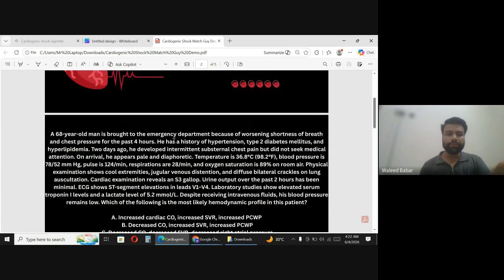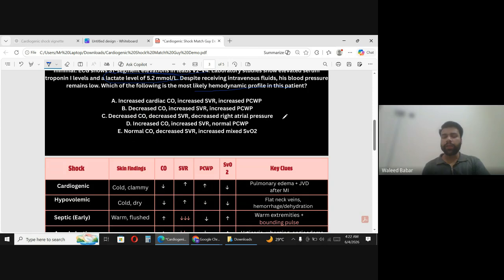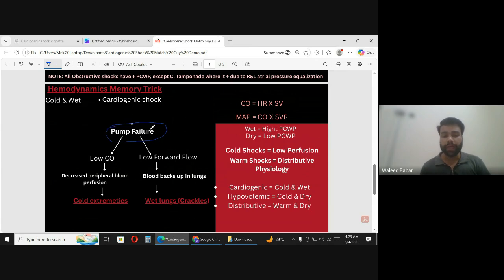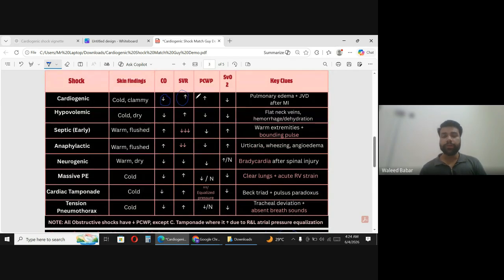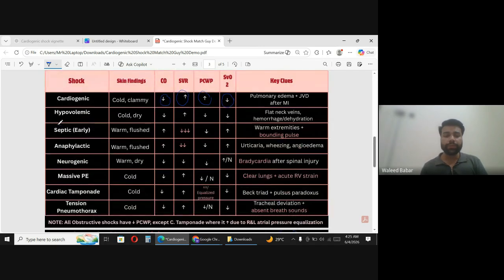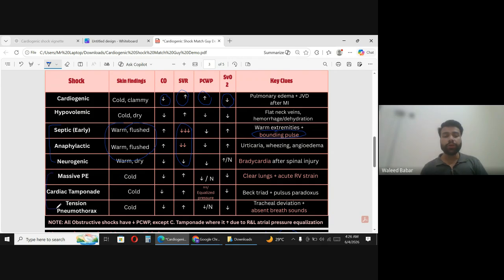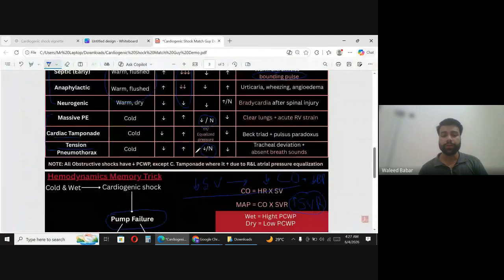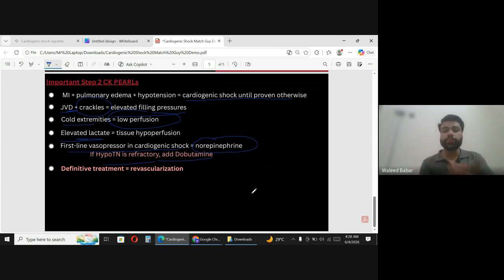Cardiogenic shock made easier! How NBME wants you to think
In this video I explained the physiological hemodynamics of cardiogenic shock and important patterns that will help USMLE students in differentiating cardiogenic shock from other types of shocks.
I explained each and every shock in details, after watching this videos , a USMLE student can easy recognize all shock pattern especially the mysteries of cardiac tamponade and it's difference from other obstructive shocks. Student will master in understanding the unique nature of neurogenic shock at the end of this video. This is gonna help understand how to think while solving NBME and real exam question. These are concepts that differentiate 270 scoring students from 240s.